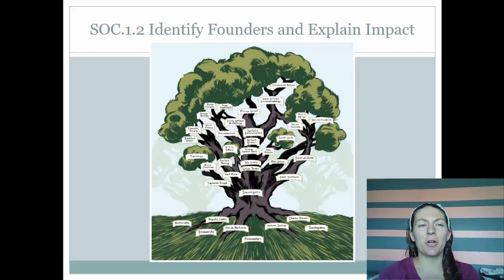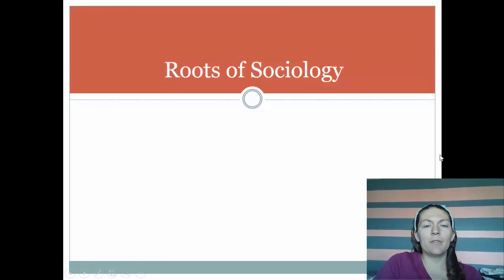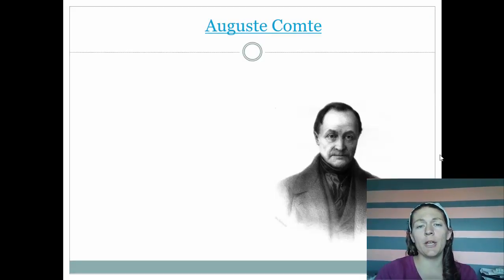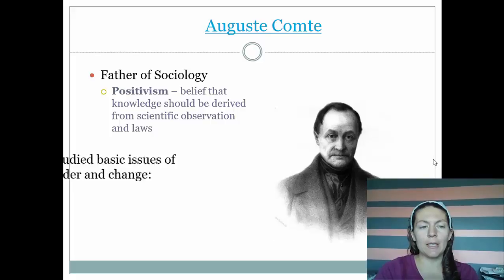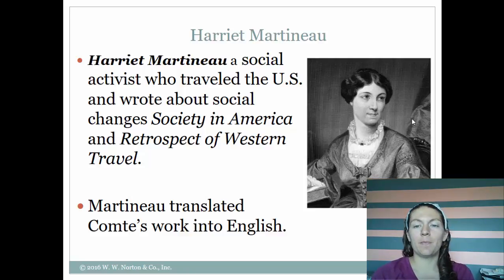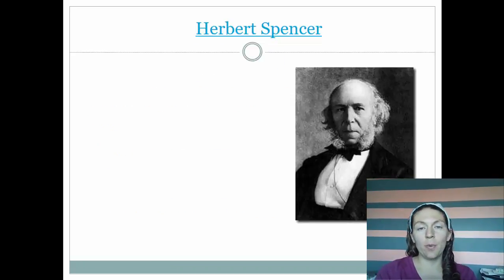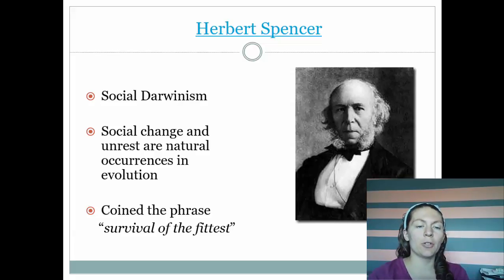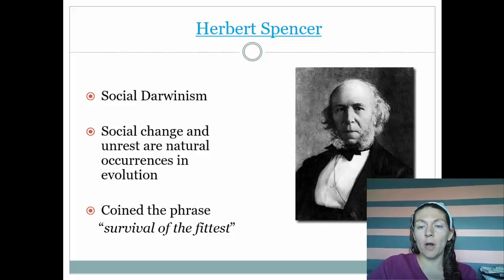SOC1.2Roots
SOC 1.2 Identify the Founders and Explain their impact